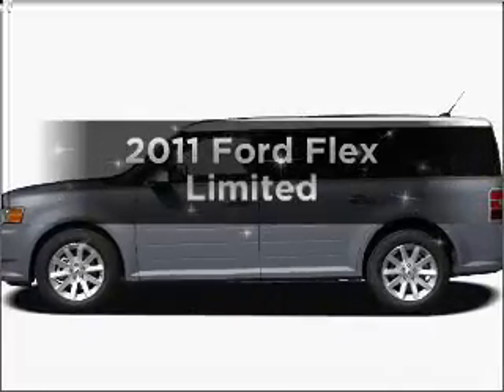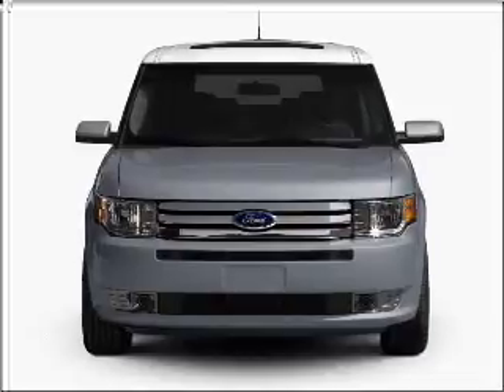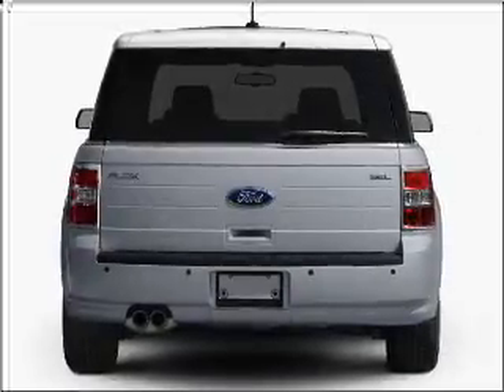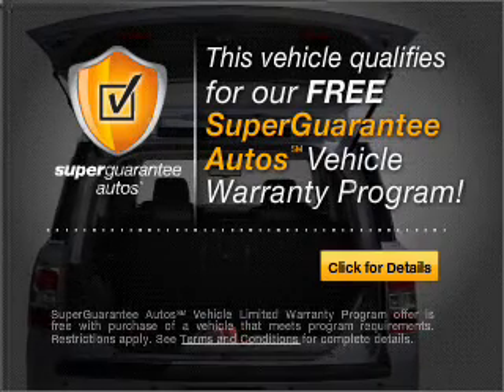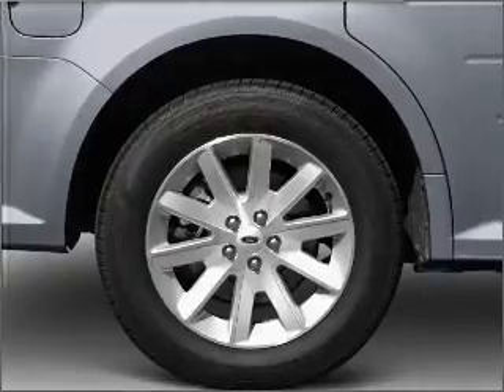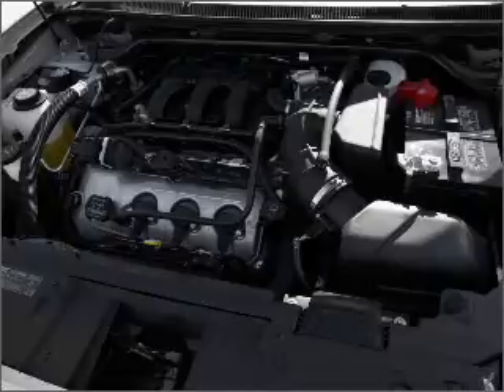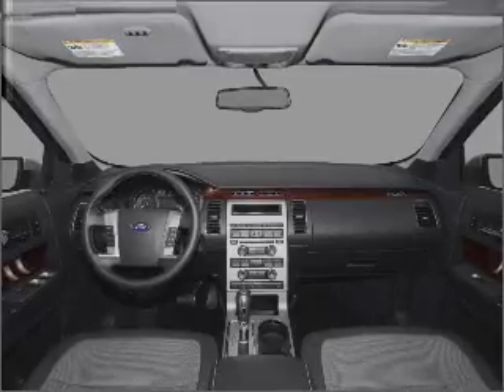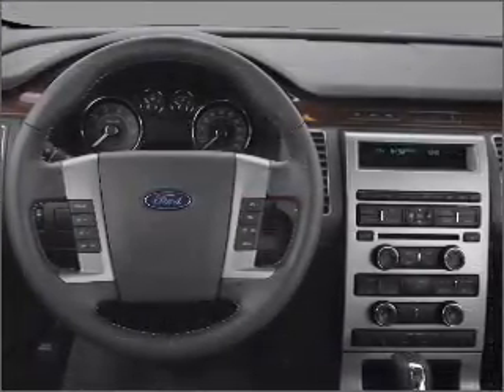2011 Ford Flex - Orlando FL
Year: 2011
Make: Ford
Model: Flex
Trim: Limited
Engine: 3.5 liter 6 cylinder 24 valve
Transmission: 6-Speed Automatic
Color: White Platinum Clearcoat
Mileage: 3
Address:
9001 E Colonial Dr